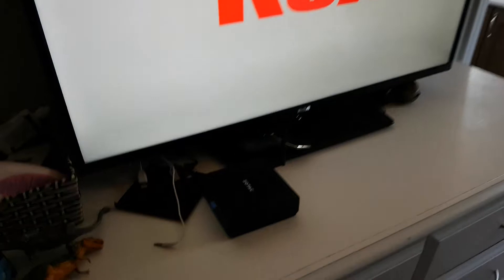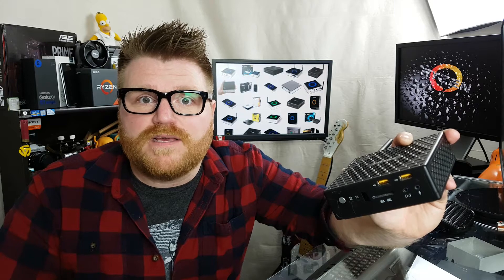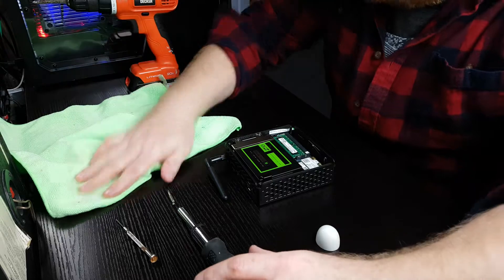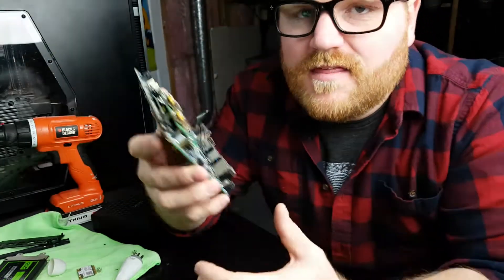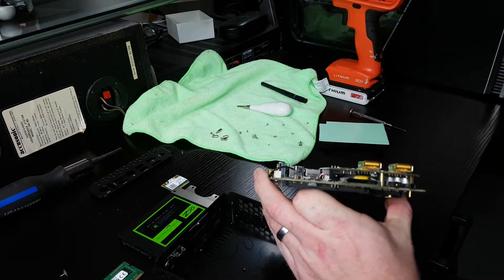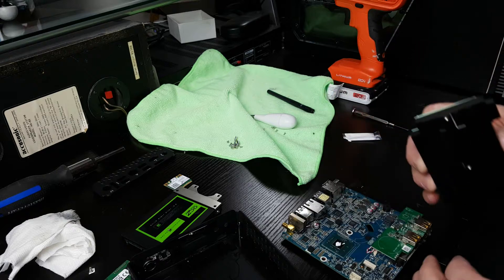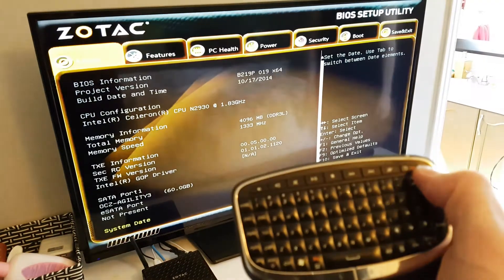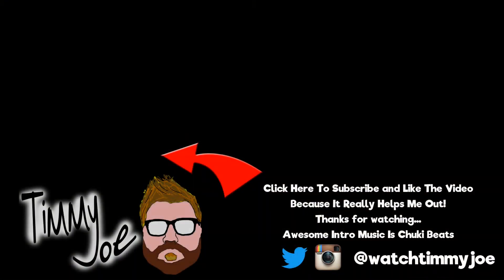Celeron PC Overheat Issues - Zotac Mini PC Tear Down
Zotac Z-Box Celeron Mini PC disassembly and repair. PC was having over heating issues and timing problems ever since my kid stuck a coin in the SD card slot. I think that was a coincidence though. These are great little media center PCs.

Zotac Mini I5 system

Zotac Intel Atom System